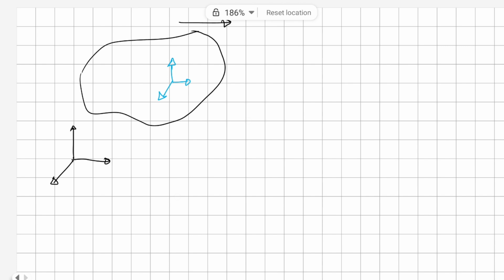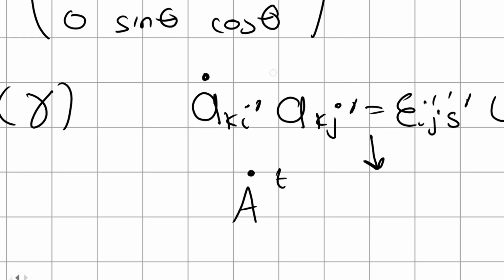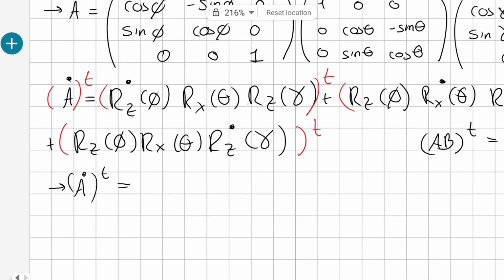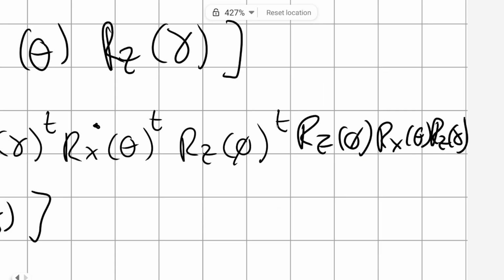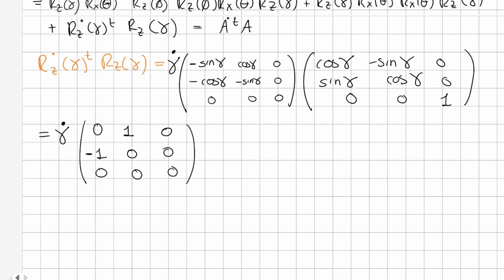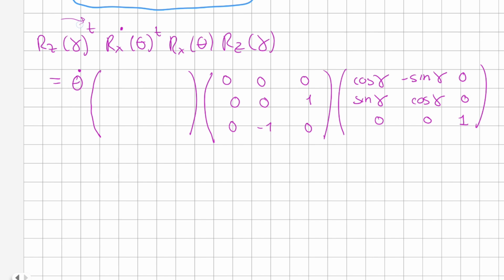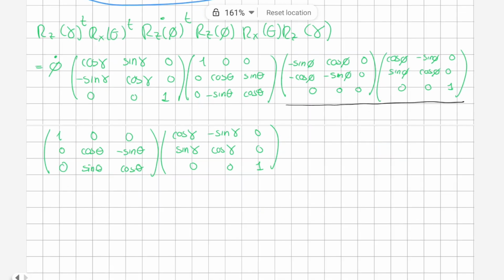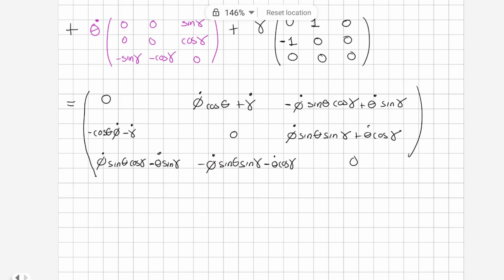What are the Euler angles? Part 1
The Euler angles are useful to orientate a Rigid Body with respect to a fixed coordinate system. There is a way to express the angular velocity components in terms of the derivatives with respect to time of this angles using matrices. The hole mathematical procedure is going to be presented in this lesson divided in two pieces. This is the first part of the mathematical procedure.

Here, you have a playlist to study Rigid Bodies

And, you can follow our Instagram account to see this resumed content